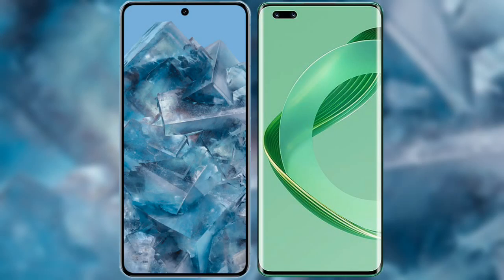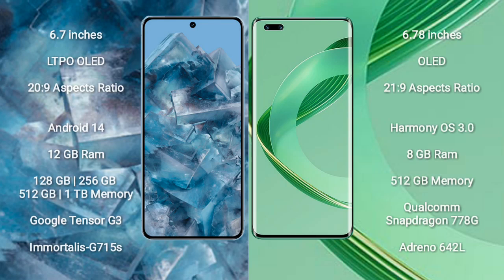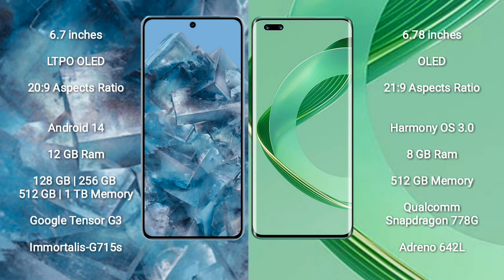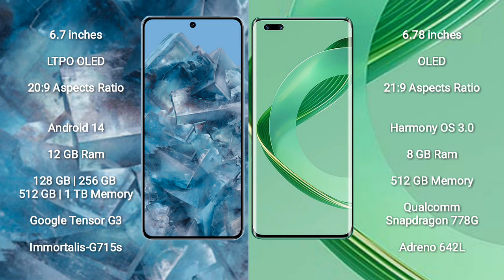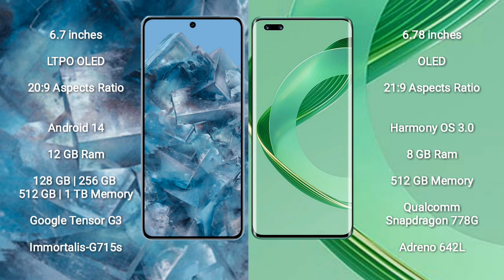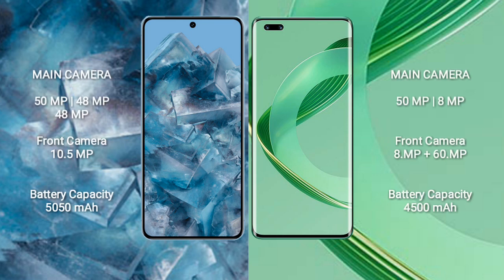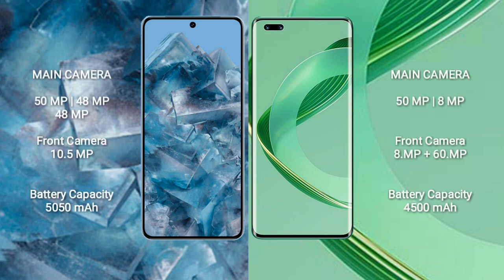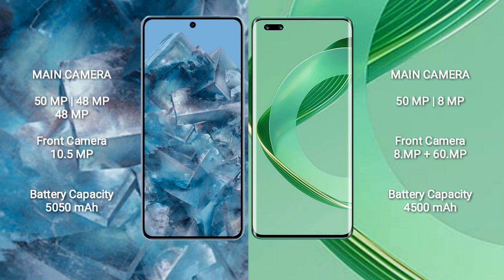Google Pixel 8 Pro vs Huawei Nova 11 Ultra Review